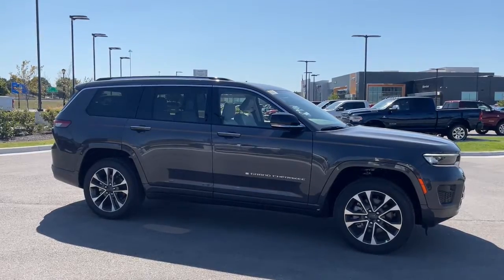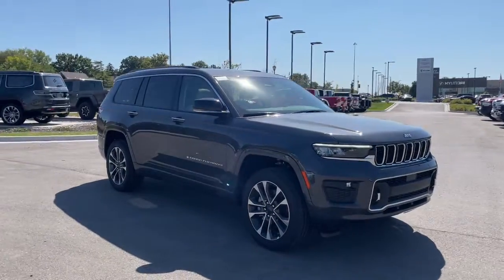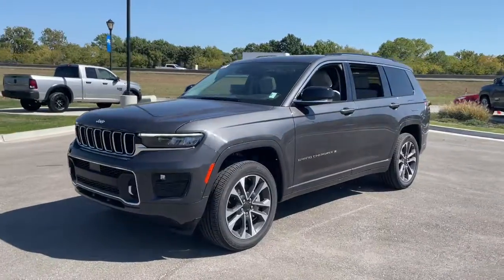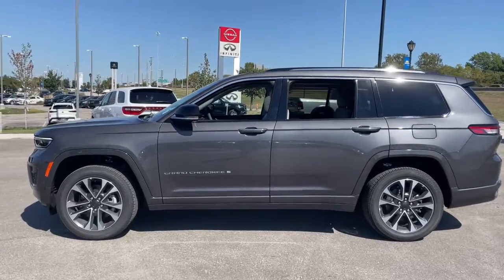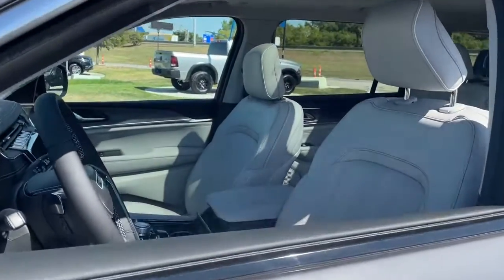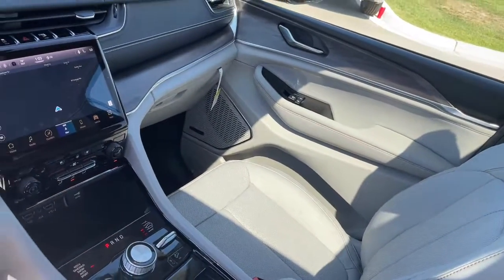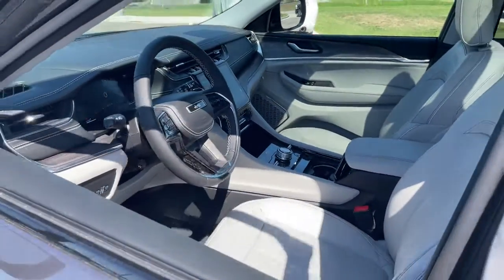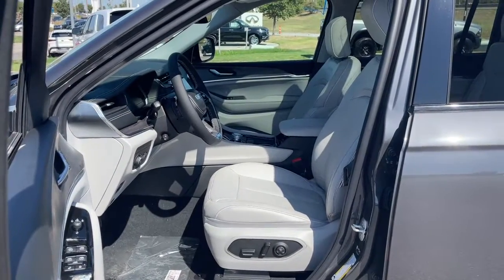2023 Jeep Grand_Cherokee_L Overland Park, Lenexa, Shawnee Mission, Olathe KS, Kansas City, MO J23012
Baltic Grey Metallic Clear Coat New 2023 Jeep Grand_Cherokee_L Overland 4x4 available in Overland Park, Kansas at Reed Chrysler Dodge Jeep Ram Overland Park. Servicing the Lenexa , Shawnee Mission, Olathe KS, Kansas City, MO area.

7020W Frontage Rd.

Nav System Moonroof Third Row Seat Heated Leather Seats Panoramic Roof 4x4 Quad Bucket Seats Aluminum Wheels Hitch ENGINE: 3.6L V6 24V VVT UPG I W/ESS TRANSMISSION: 8-SPEED AUTOMATIC (850R... Remote Engine Start. Overland trim Baltic Grey Metallic Clear Coat exterior. FUEL EFFICIENT 25 MPG Hwy/18 MPG City! Warranty 5 yrs/60k Miles - Drivetrain Warranty; KEY FEATURES INCLUDE: Navigation 4x4 Remote Engine Start Panoramic Roof Sunroof OPTION PACKAGES: TRANSMISSION: 8-SPEED AUTOMATIC (850RE) (STD) ENGINE: 3.6L V6 24V VVT UPG I W/ESS (STD). MORE ABOUT US: ***Your VALUES DRIVEN Family owned dealership in the Heart of Johnson County*** .